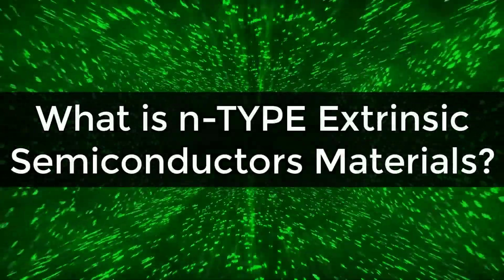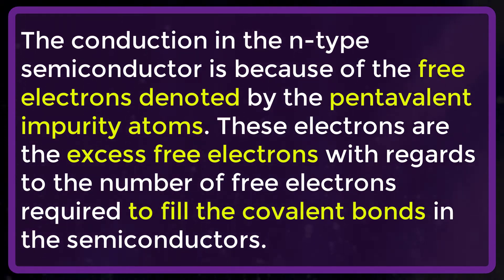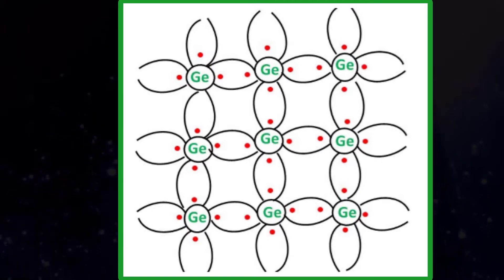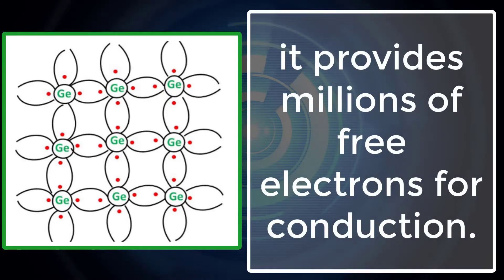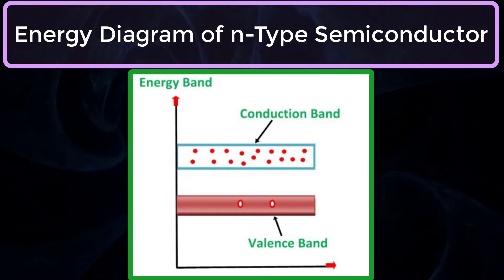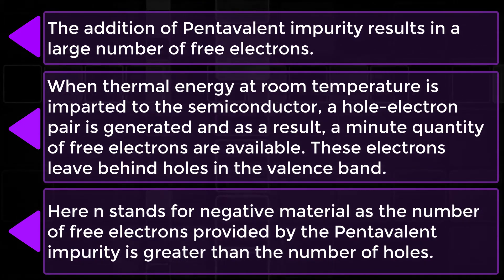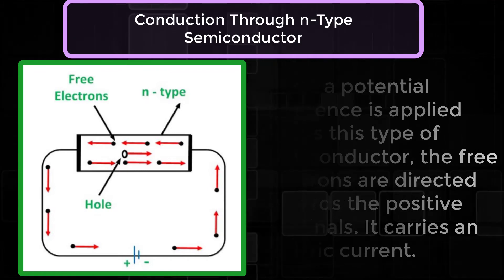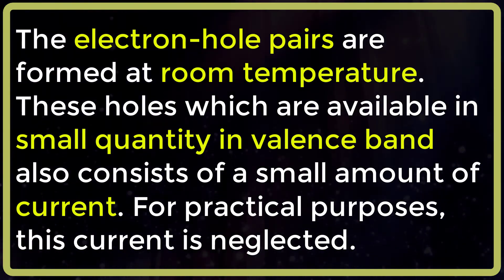What is n-TYPE Extrinsic Semiconductors Materials | Electronic Devices & Circuits | Engineering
What is n-TYPE extrinsic semiconductors materials, Electronic Devices and Circuits, Electrical Engineering.

Team SimplyInfo.net